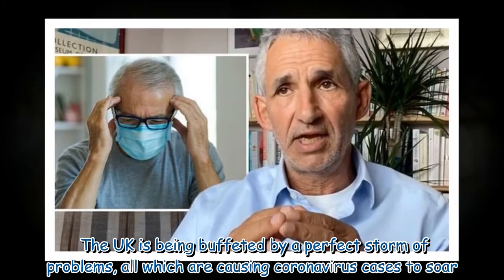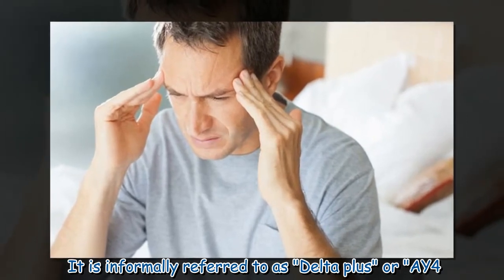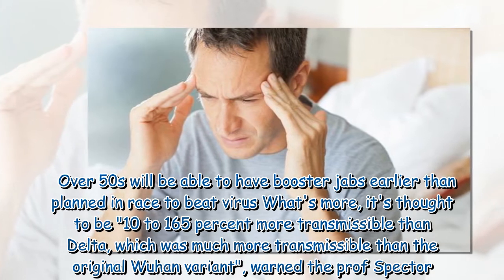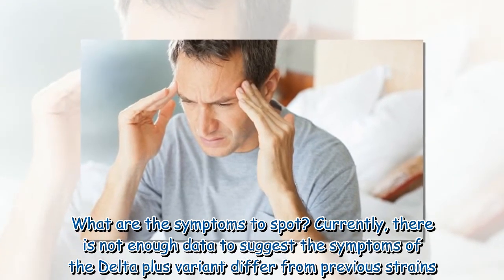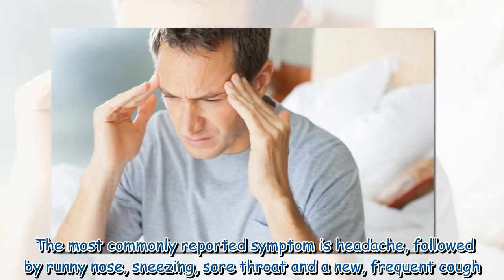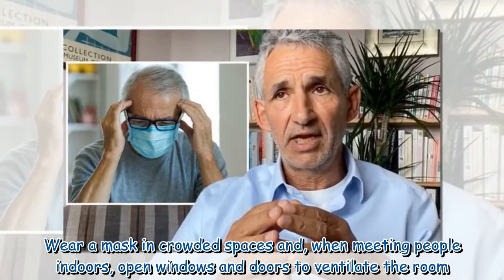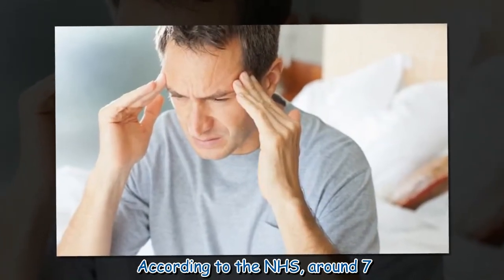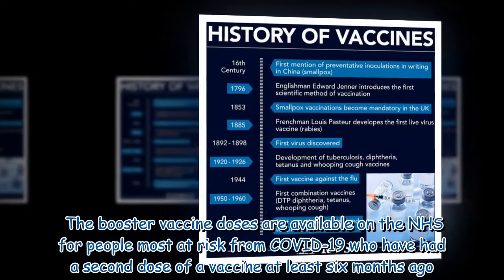'We're in a bad place': Professor on new 'Delta plus' strain in UK - most common symptoms